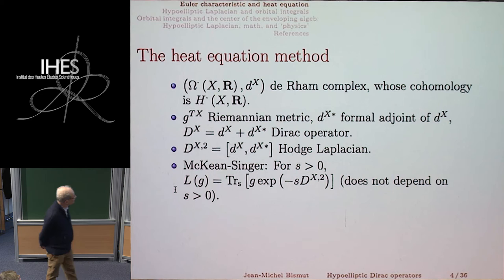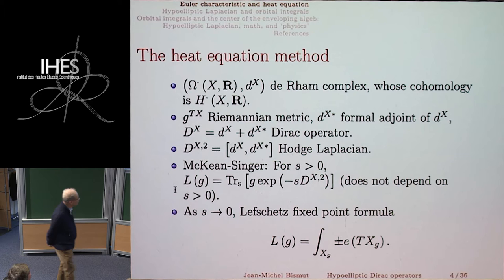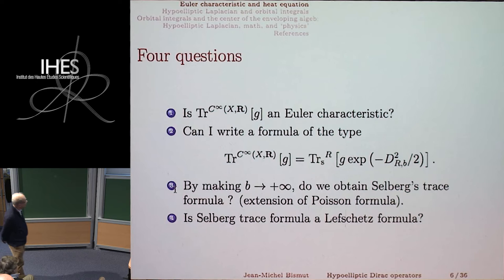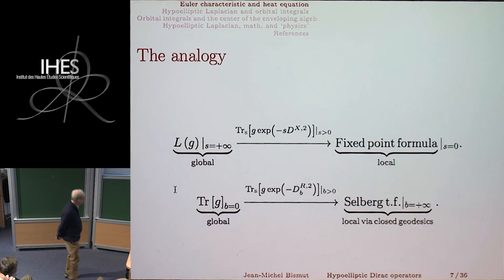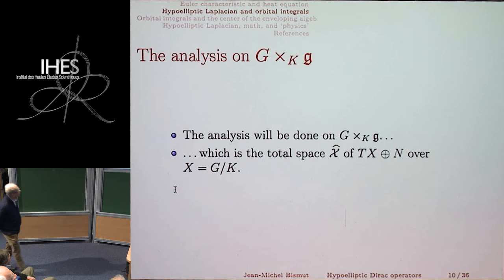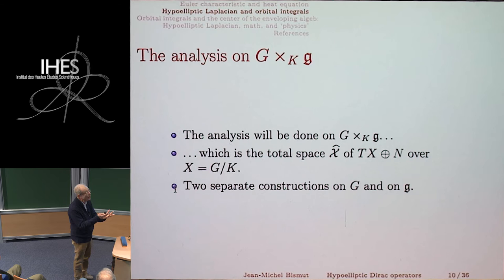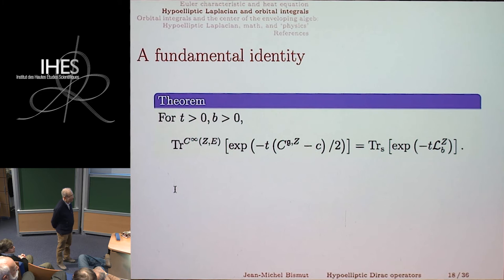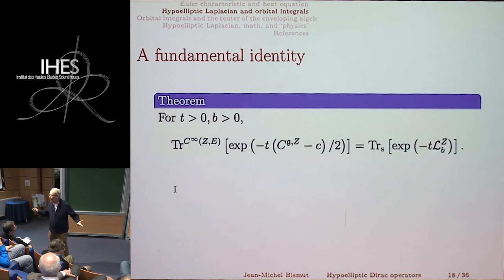Jean Michel BISMUT - Fokker-Planck Operators and the Center of the Enveloping Algebra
The heat equation method in index theory gives an explicit local formula for the index of a Dirac operator. Its Lagrangian counterpart involves supersymmetric path integrals.
Similar methods can be developed to give a geometric formula for semi simple orbital integrals associated with the Casimir operator of a reductive group, this computation being related to Selberg's trace formula. The analogue of the heat equation method is now a suitable deformation of the Laplacian by a family of Fokker-Planck operators. In joint work with Shu SHEN, we have also shown how to extend these formulas to orbital integrals involving general elements of the center of the enveloping algebra.